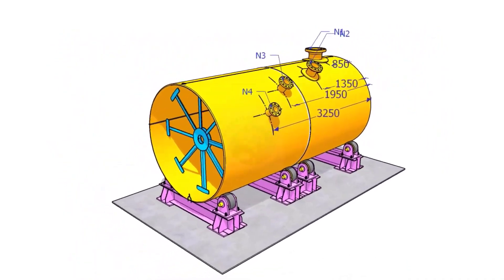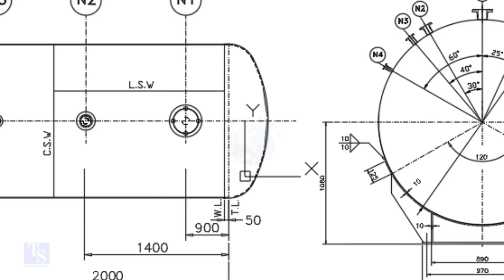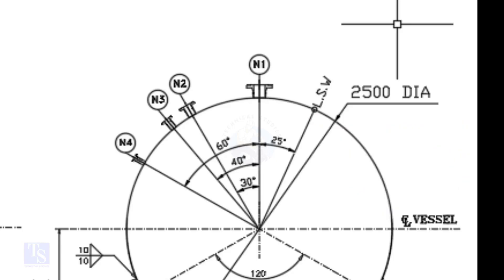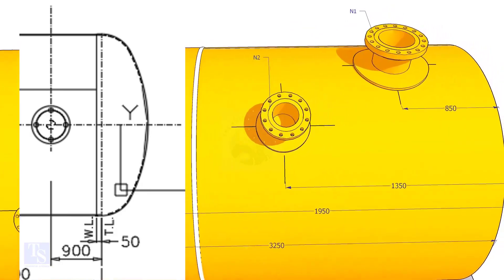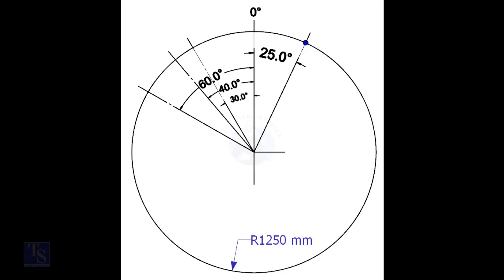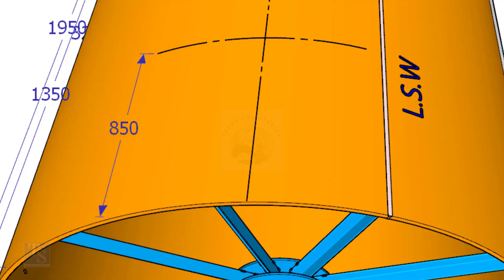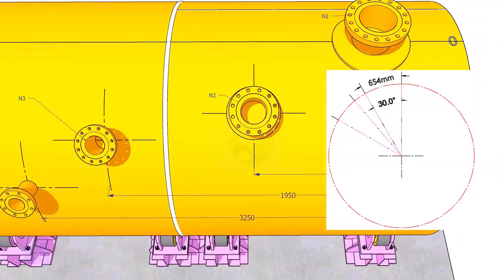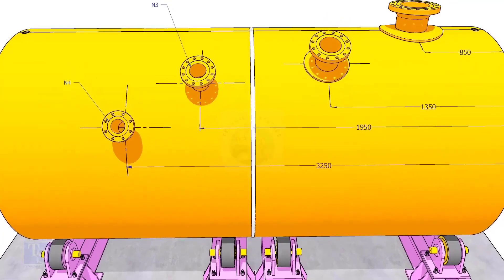How to mark nozzle center on a tank, pressure vessel or a large pipe.